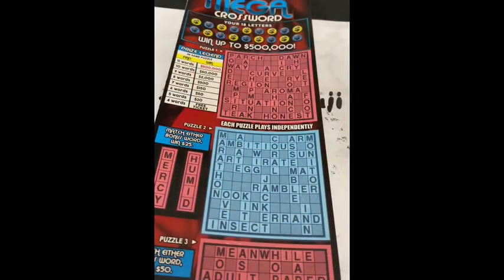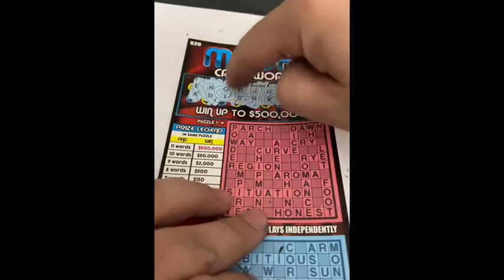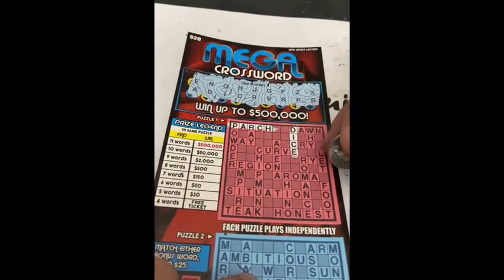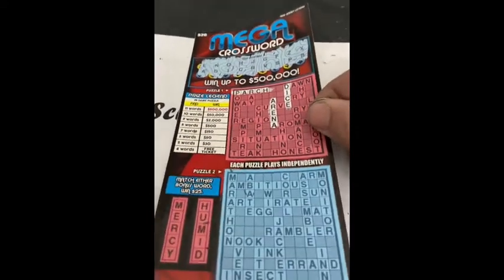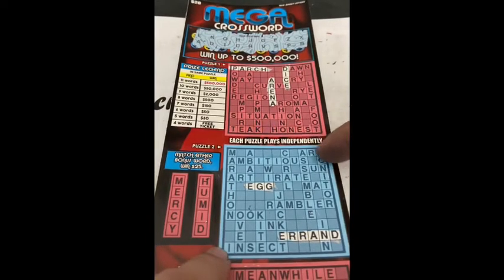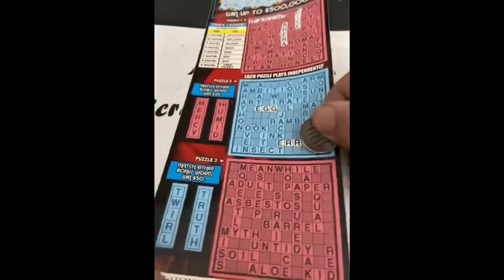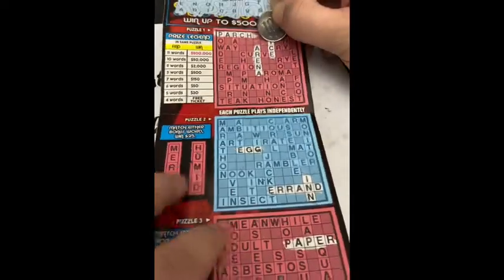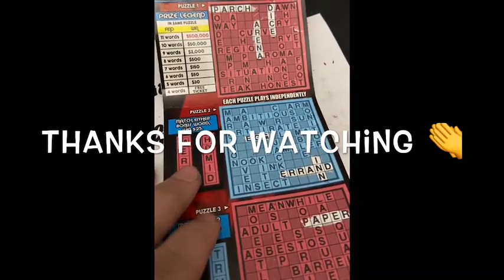$20 Mega Crossword🤞🤞🤞🧐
Scratching off one $20 Mega Crossword from the NJLottery